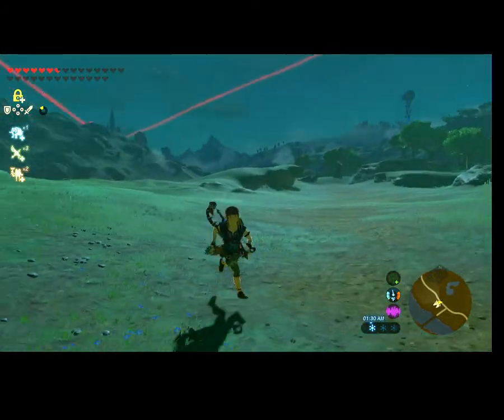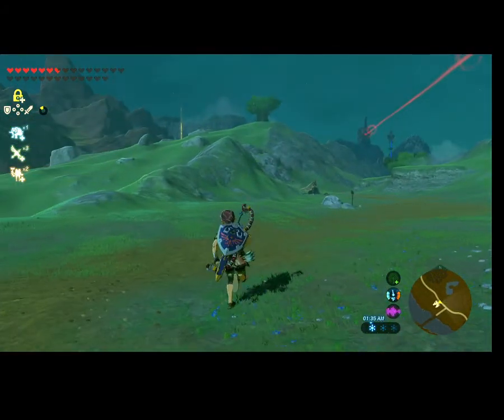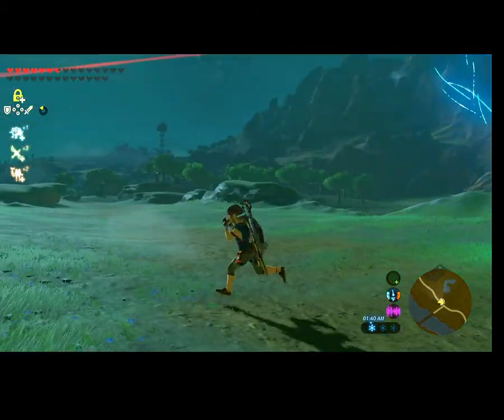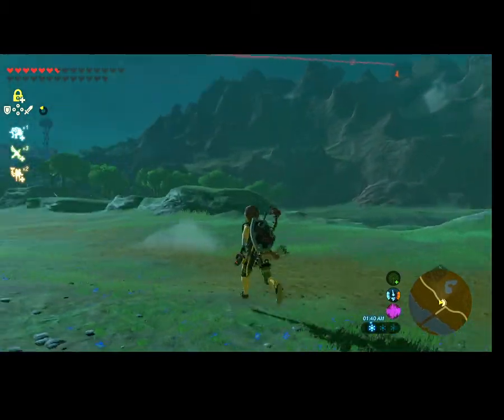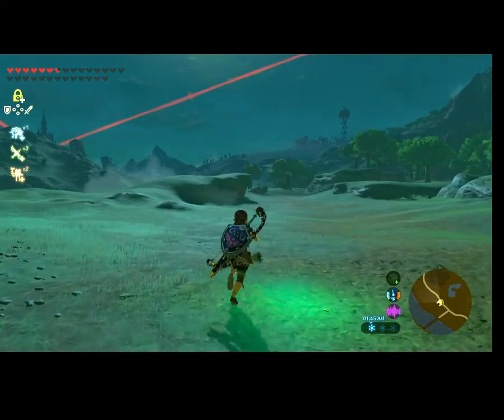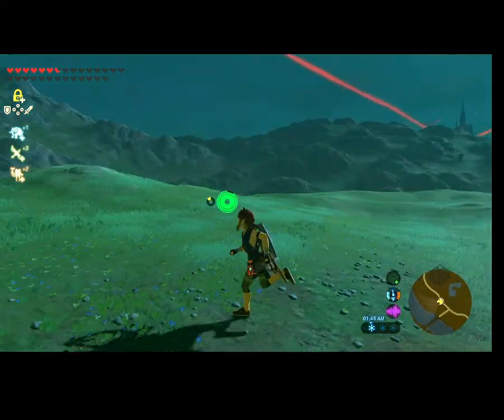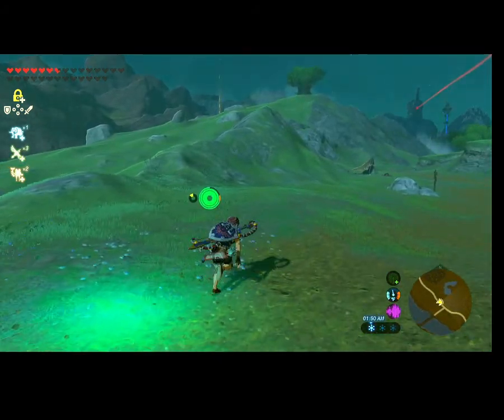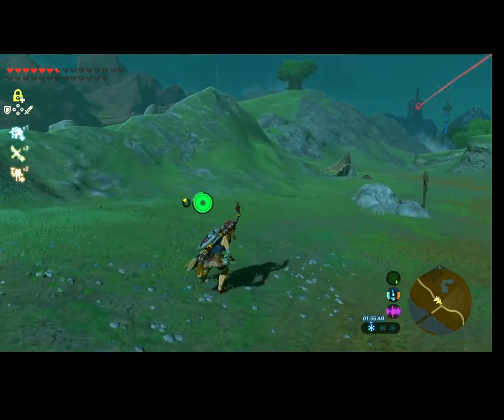How to Whistle Sprint in BOTW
How to Whistle Sprint